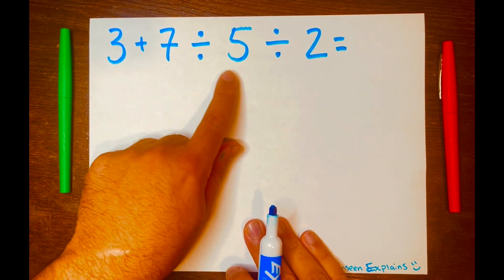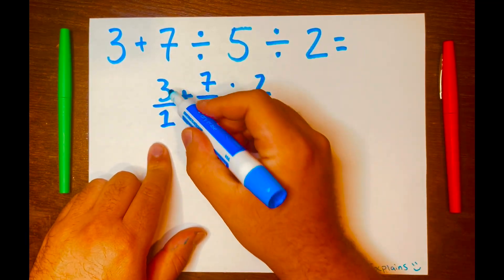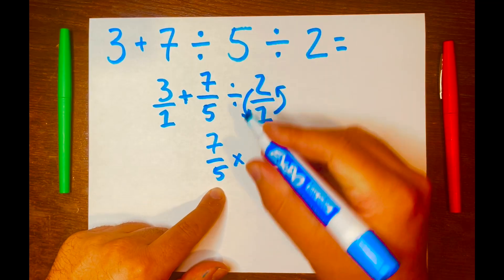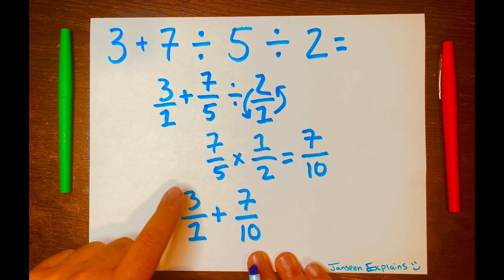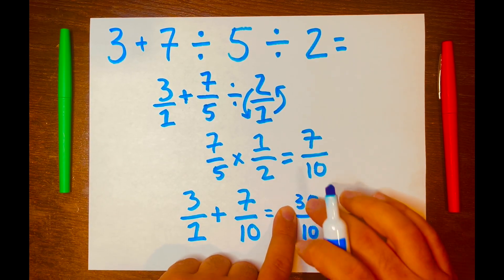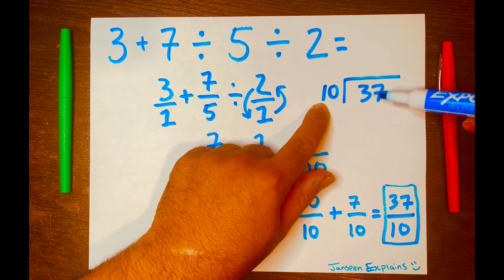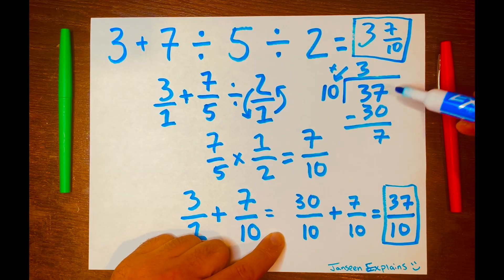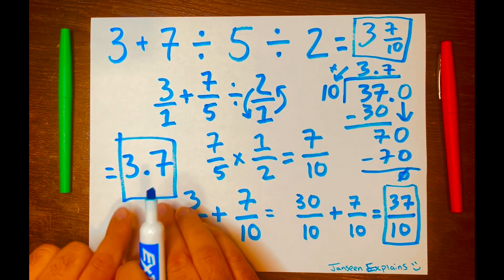You're Going To Get This Math Wrong... (Don't Worry, It's Normal)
3 + 7 ÷ 5  ÷  2 =